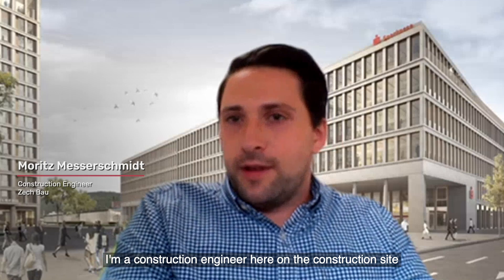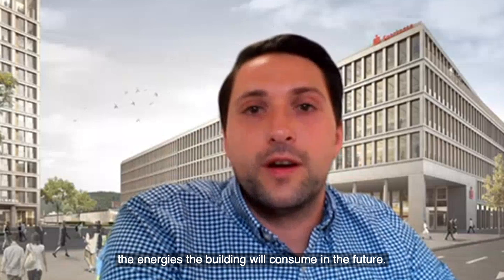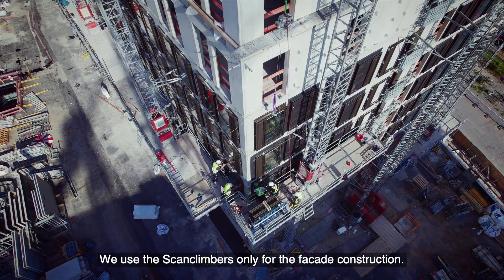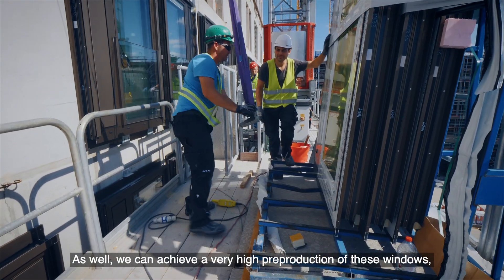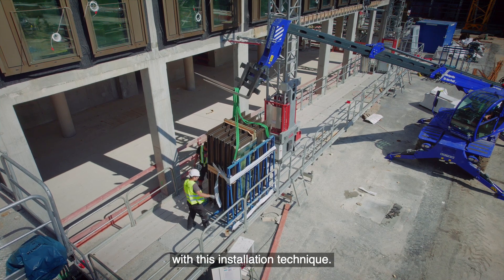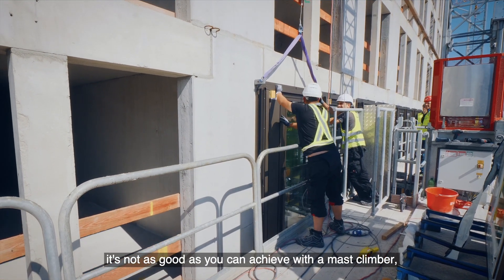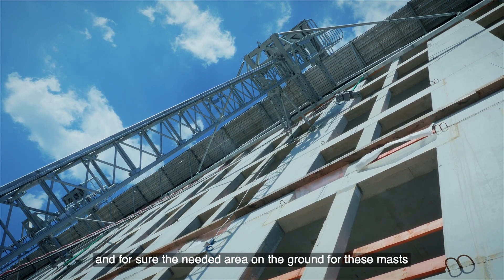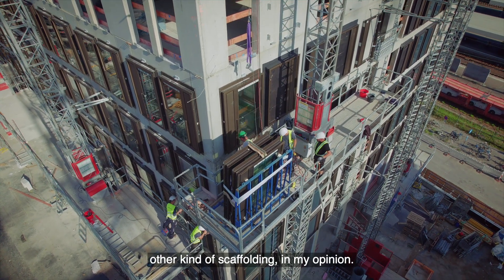Scanclimber SC8000 with Glide Rail Add-On used at Heidelberg Germany | Customer View | Zech